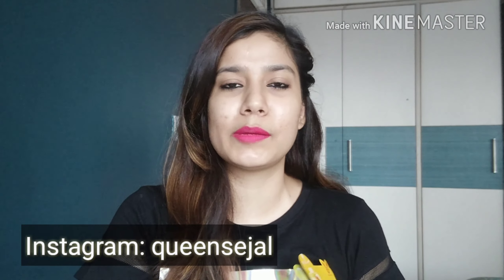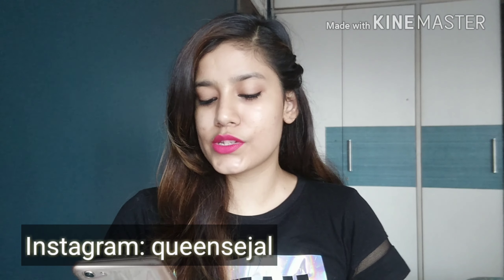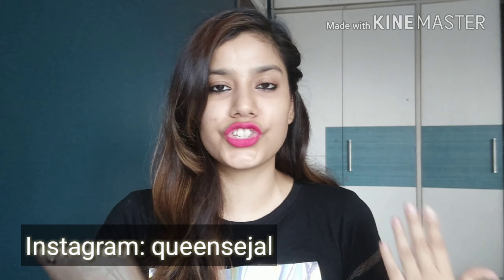Elizavecca Korean Beauty Box UnBoxing | MakeupLoverSejal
Hello
Today I'm going to do unboxing of Korean Beauty Box ELIZAVECCA BOX

I hope you all have liked the video.

Lots of love
Sejal.